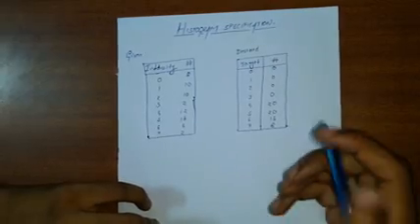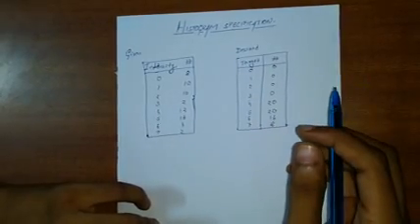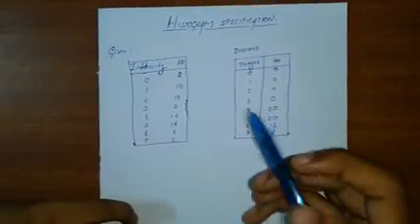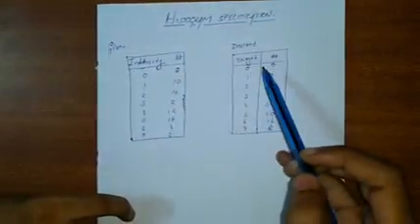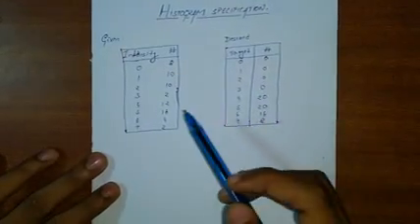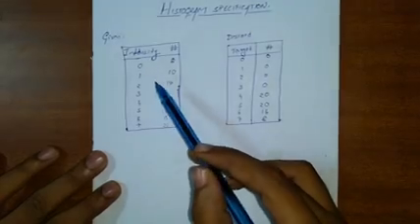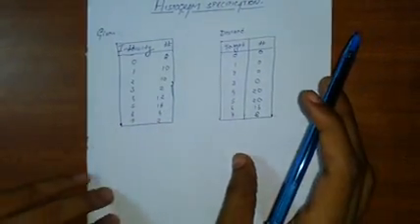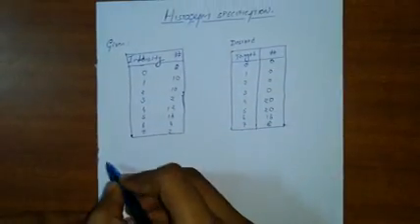Histogram specification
Here is an example of histogram specification in image processing by M G Ritwik, VIT University CSE Dept..